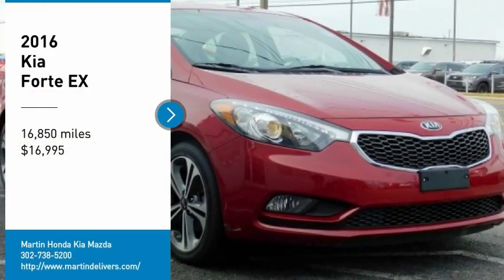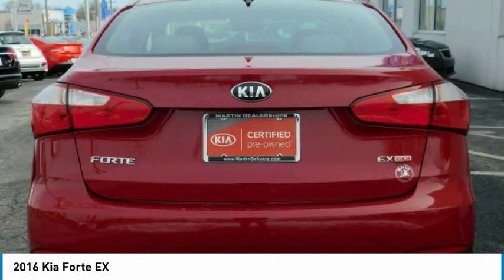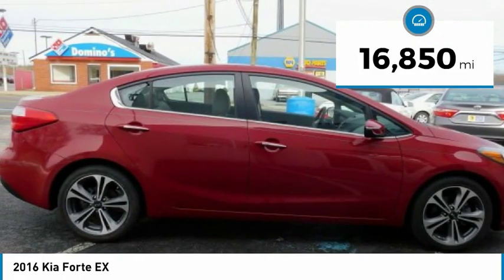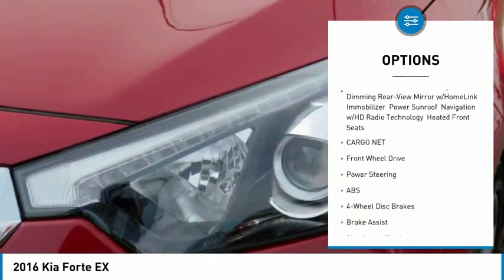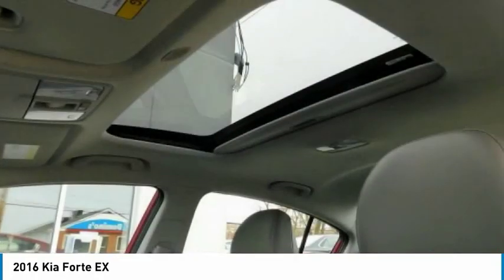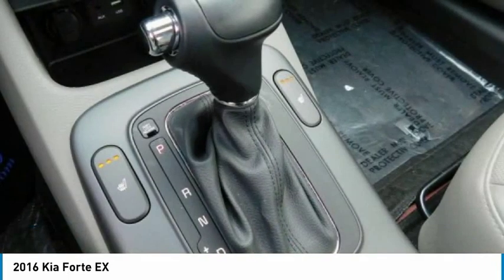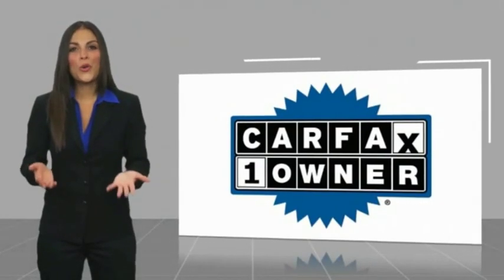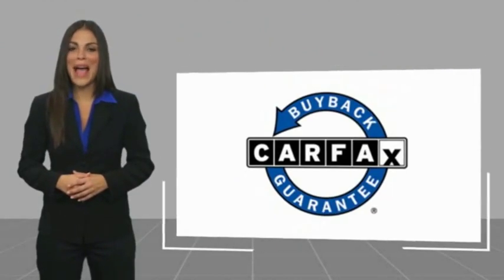2016 Kia Forte Martin Honda Kia Mazda K191433A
2016 Kia Forte EX

Certified. Crimson Red Metallic 2016 Kia Forte EX FWD 6-Speed Automatic 2.0L I4 DOHC Dual CVVT Exterior Parking Camera Rear, Leather Seat Trim, Power Sunroof.Recent Arrival! Odometer is 12235 miles below market average! 24/35 City/Highway MPGKia Certified Pre-Owned Details:* Vehicle History* Includes Rental Car and Trip Interruption Reimbursement* 164 Point Inspection* Limited Warranty: 12 Month/12,000 Mile (whichever comes first) Platinum Coverage from certified purchase date* Warranty Deductible: $50* Roadside Assistance* Transferable Warranty* Powertrain Limited Warranty: 120 Month/100,000 Mile (whichever comes first) from original in-service dateReviews:* Spacious interior for both sedan and coupe; numerous standard and optional features are available; quick acceleration from Forte EX and SX; dashboard and infotainment controls are easy to use; warranty coverage is better than most in the segment. Source: Edmunds